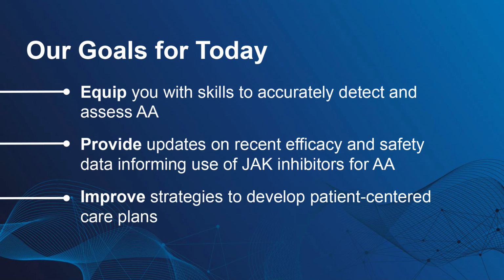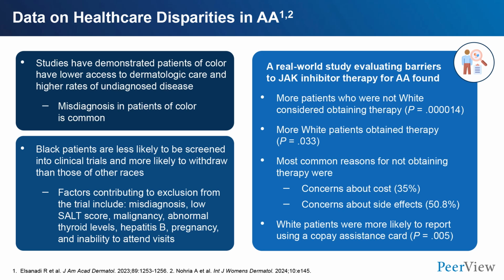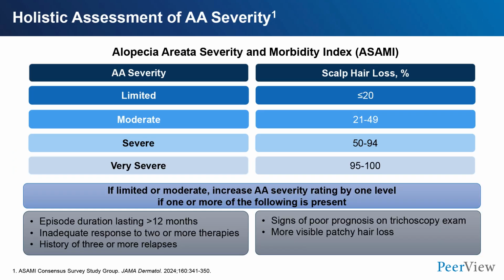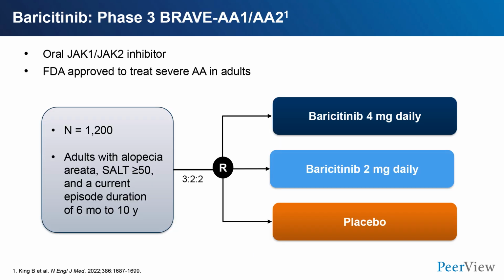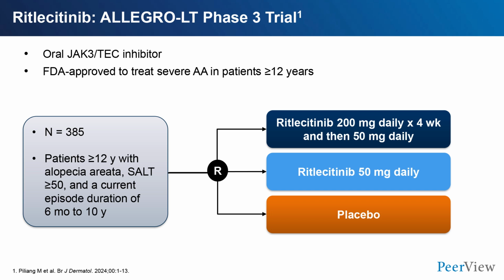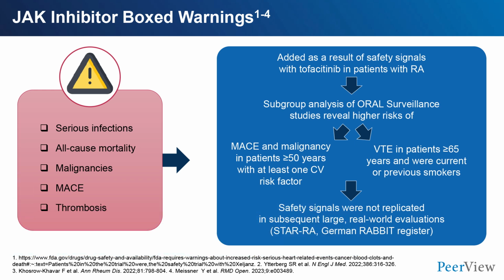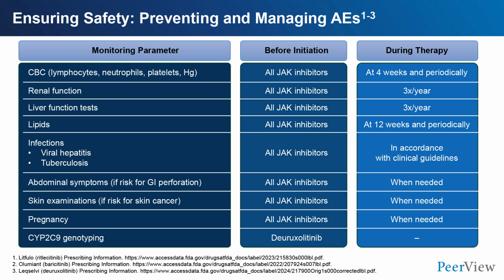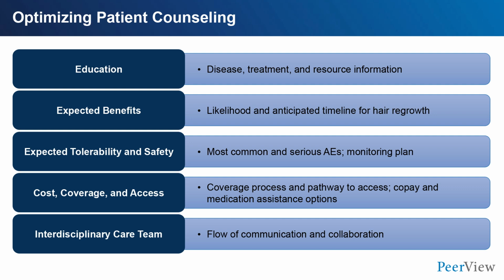Elevating Alopecia Areata Management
For the full presentation, downloadable Practice Aids, slides, and complete CME/NCPD/AAPA/IPCE information, and to apply for credit, please visit us at PeerView.com/QXZ865. CME/NCPD/AAPA/IPCE credit will be available until January 16, 2026.

From Roots to Results: Elevating Alopecia Areata Management

Support
This activity is supported by an educational grant from Pfizer.